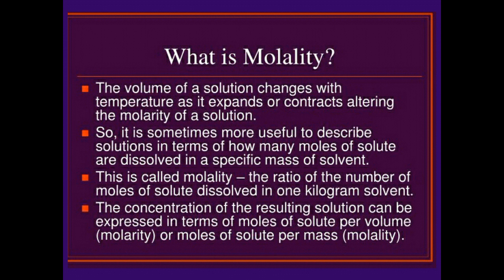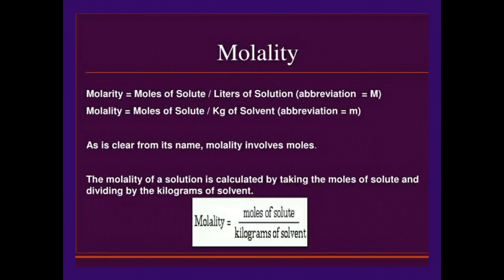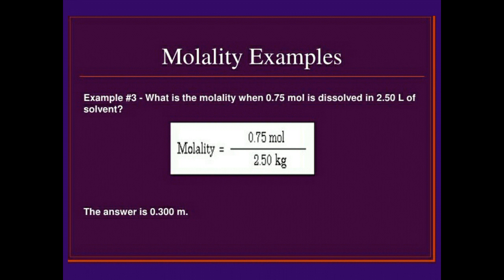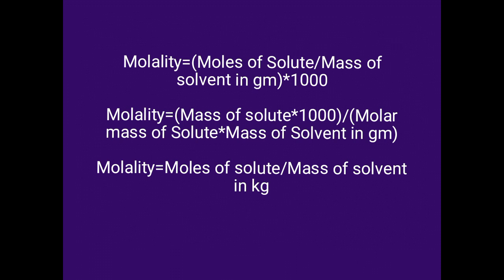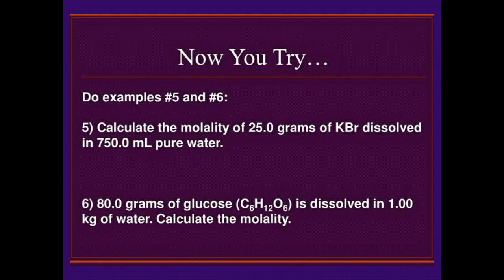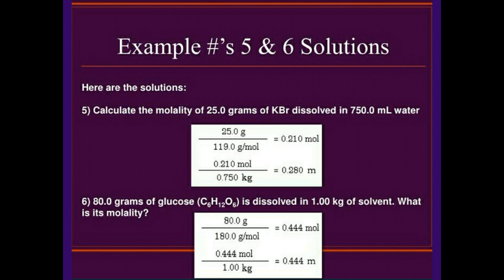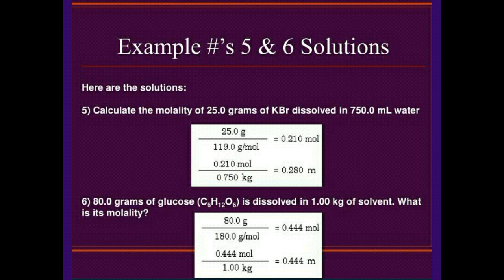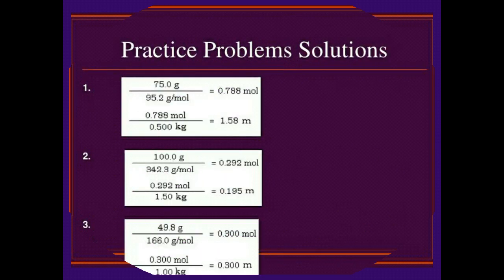CLASS XI CHEMISTRY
Molality by Kavita Umar